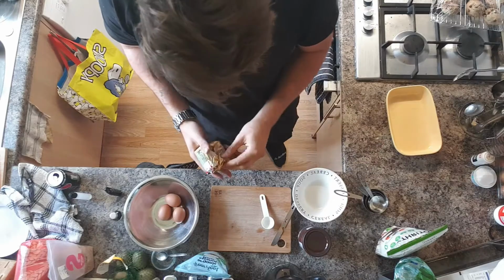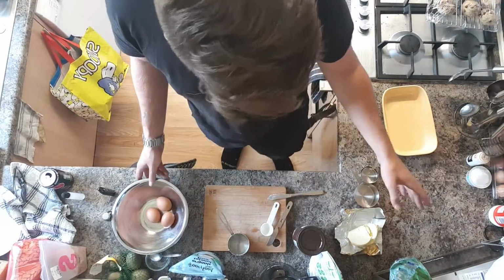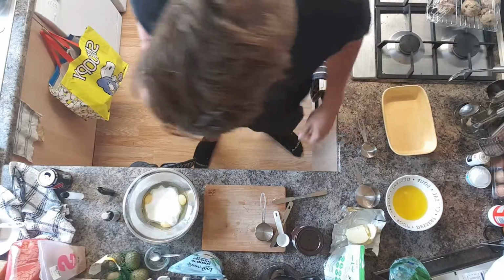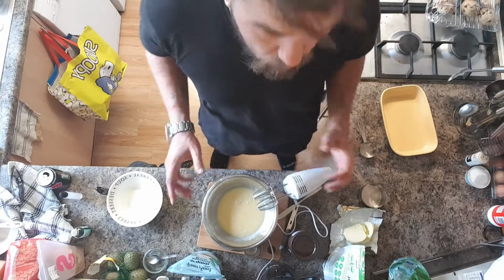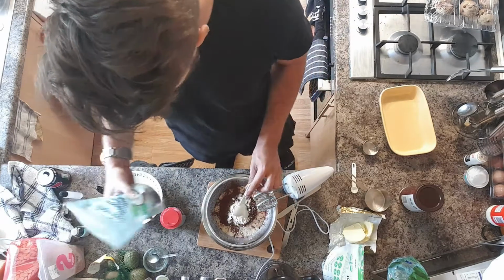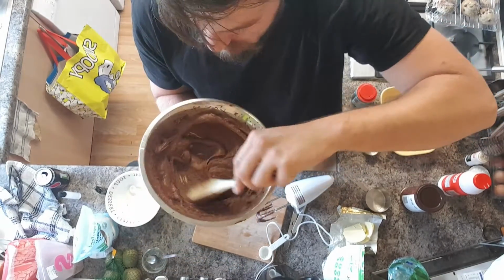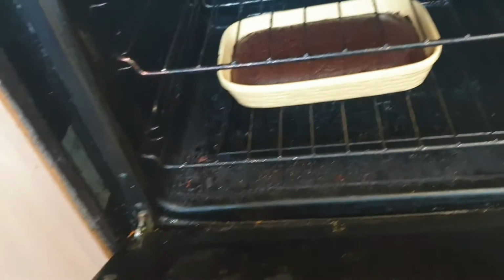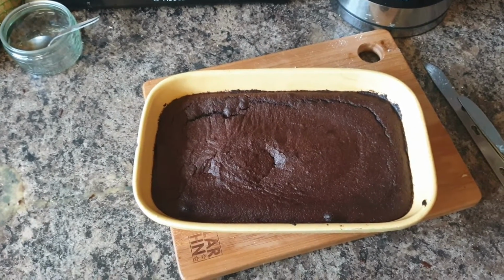KETO BROWNIE RECIPE! Cook Along With Jim!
This is a gooey Keto brownie recipe that I've found to do the trick for subduing that chocolate cakey cravings.